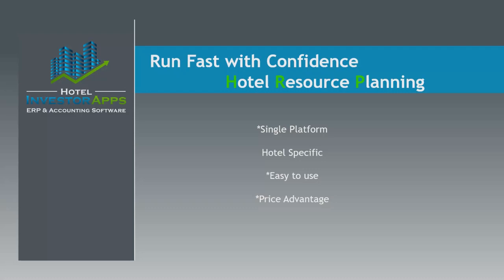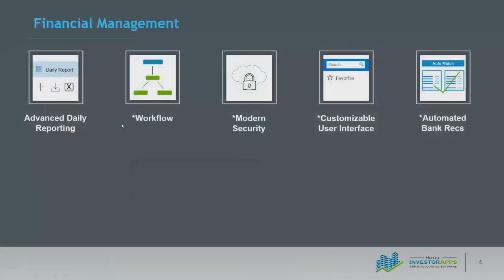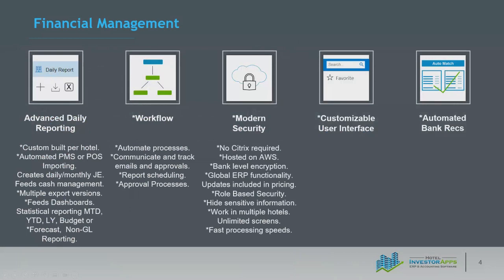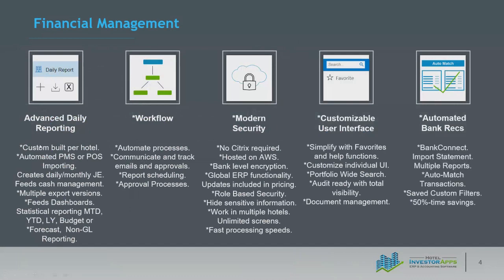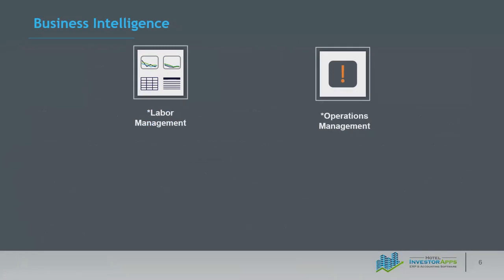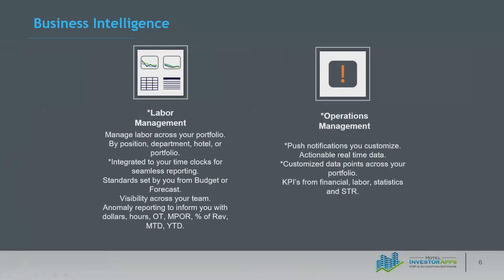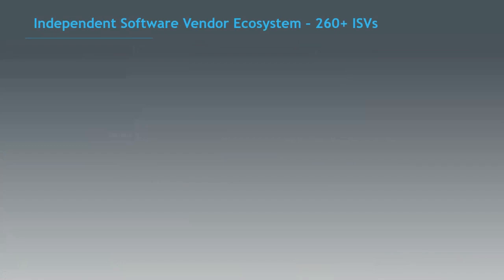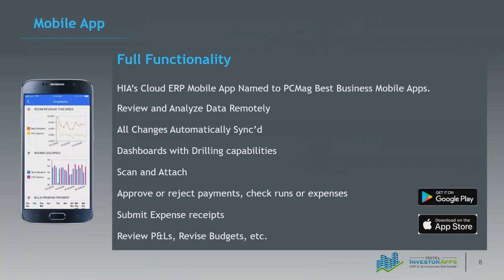All in One Hotel Management Software Solution with HIA's Chris Hall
Chris Hall offers a high-level introduction to Hotel Investor Apps (HIA) ERP & Accounting Suite, an all-in-one back-office solution for hotel management companies.  As a HRP (Hospitality Resource Planning) solution, HIA consolidates many back-office functions into one software system while also integrating with front-of-house systems and add-on solutions.